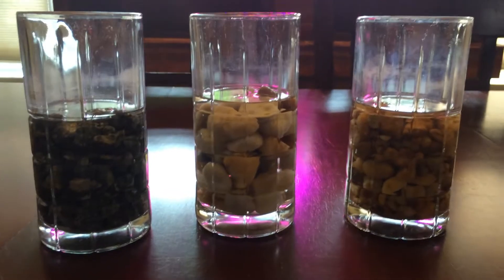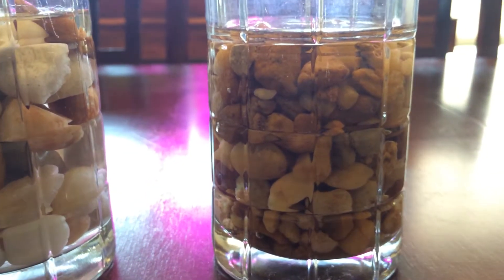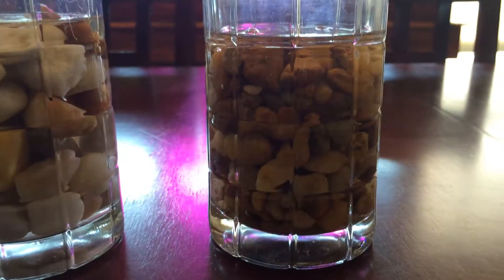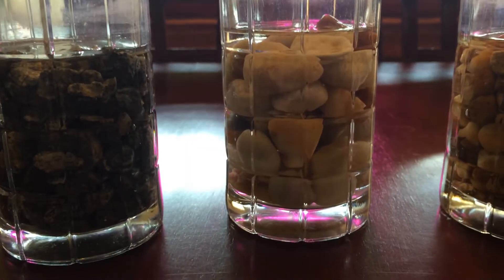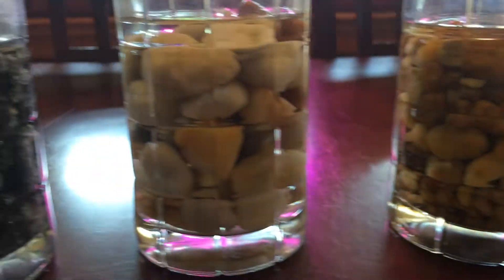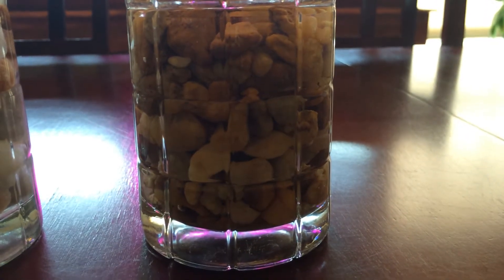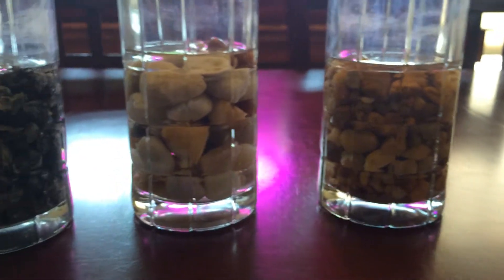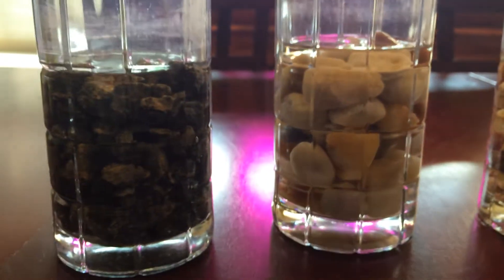Aquaponics grow media vinegar test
Testing my grow media in vinegar before making a large purchase to ensure I have a ph neutral media.